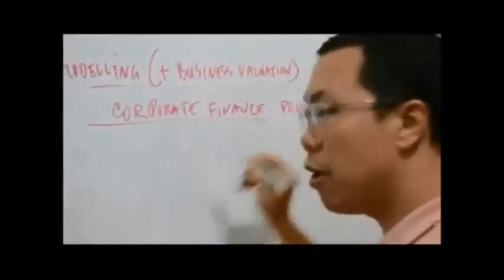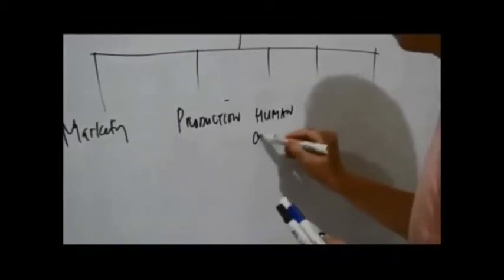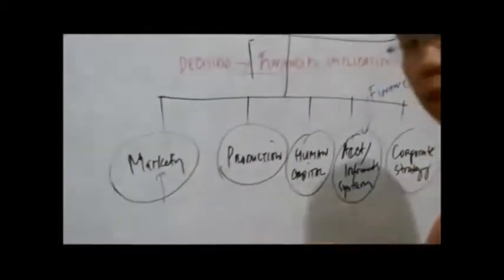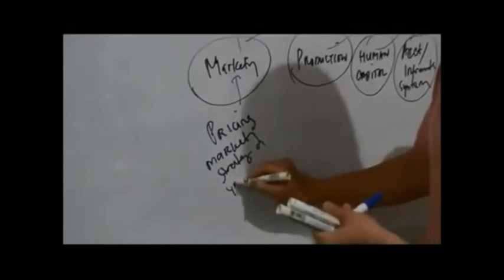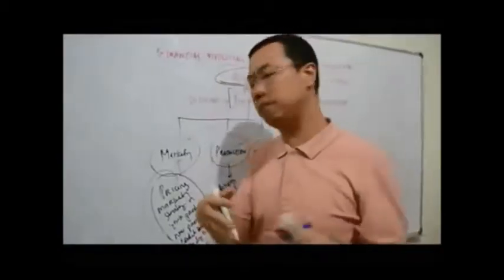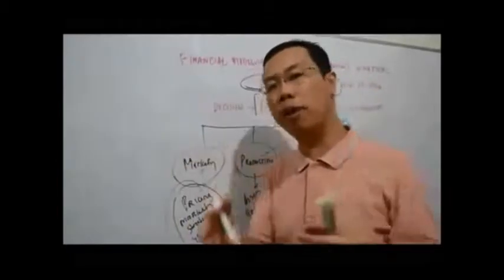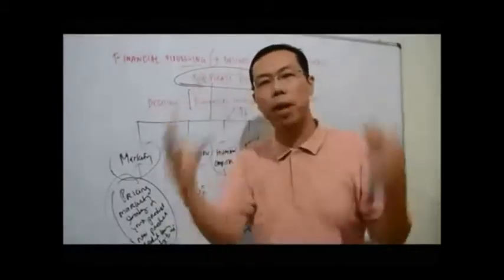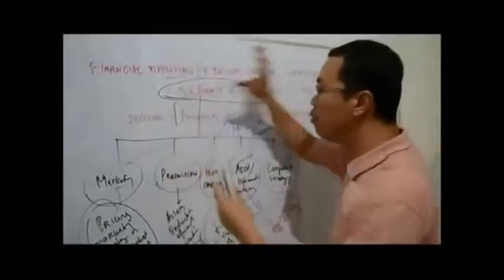Training financial modeling (+Business Valuation DCF Method) using excel part 2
video by sukarnen suwanto